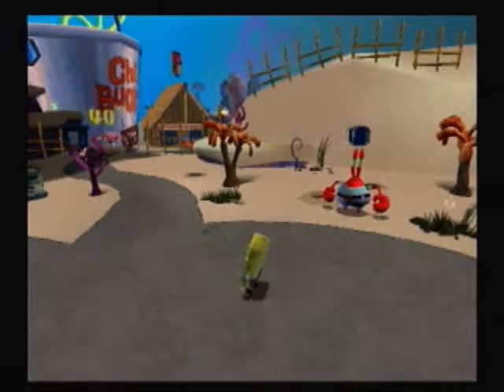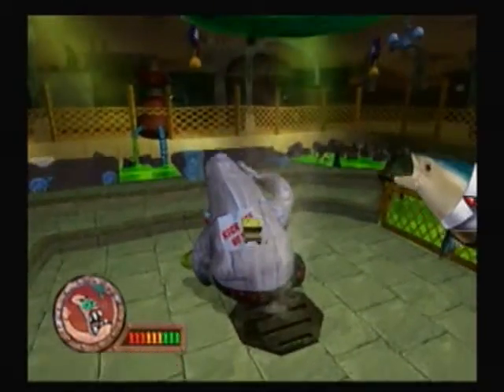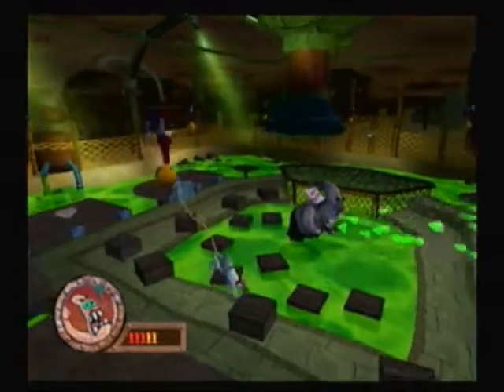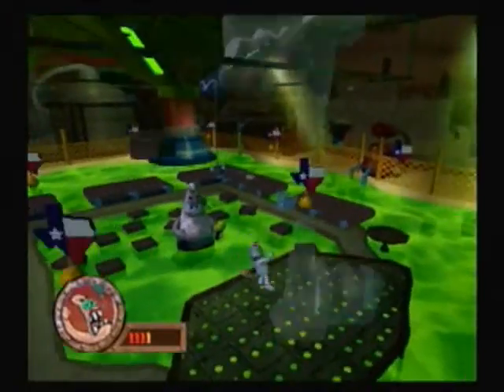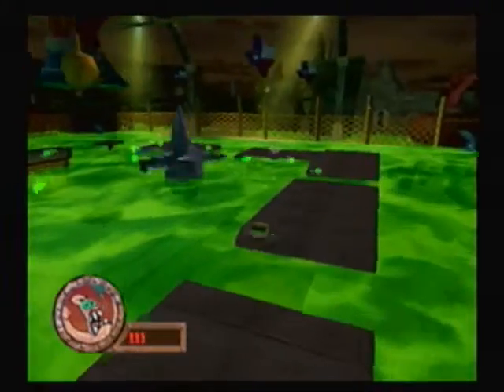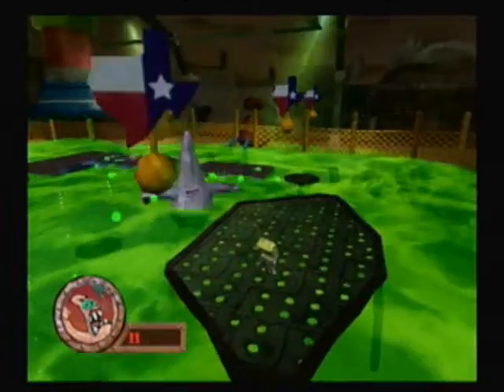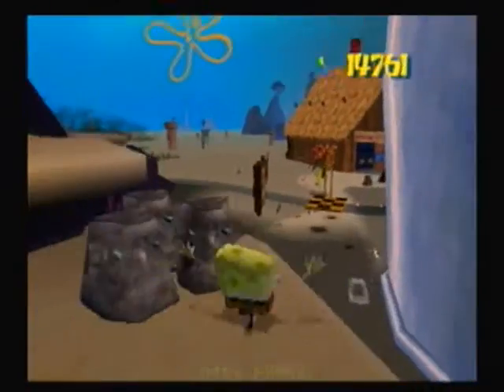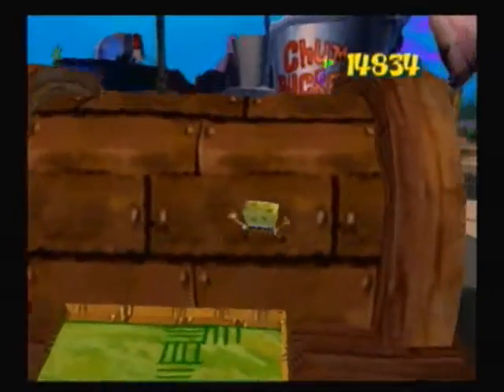Let's Play SpongeBob SquarePants: Battle For Bikini Bottom Part 13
Hey, guys. In this episode, we defeat the dreaded Robo-Patrick!!! *Du-du-duuuuuu* Sorry for the terrible post commentary. I hope you enjoy this video.